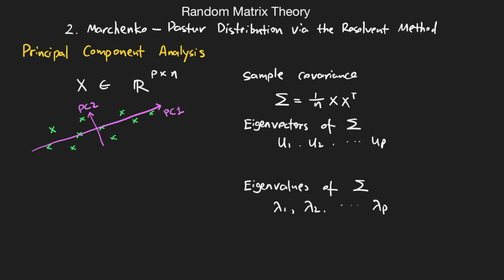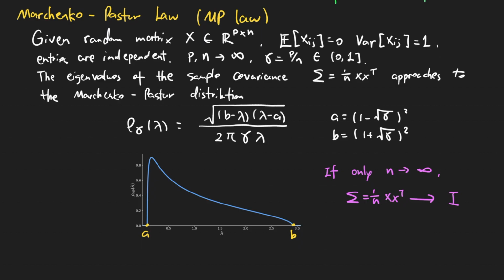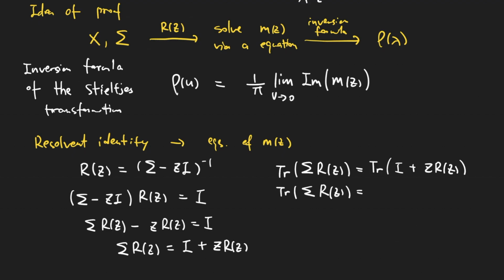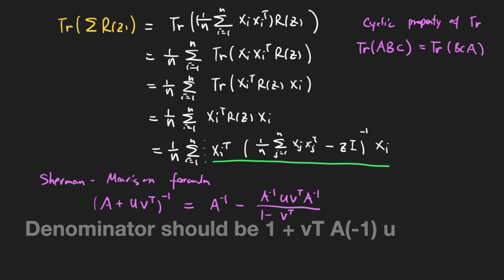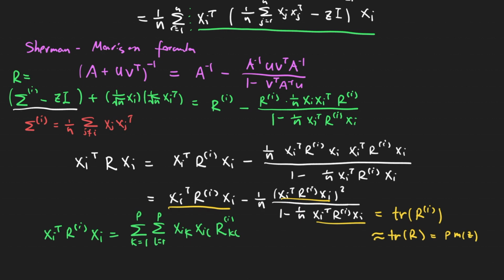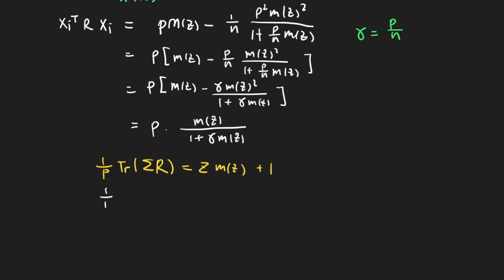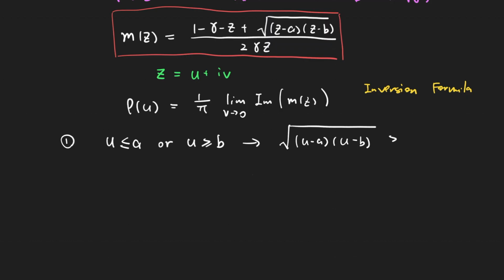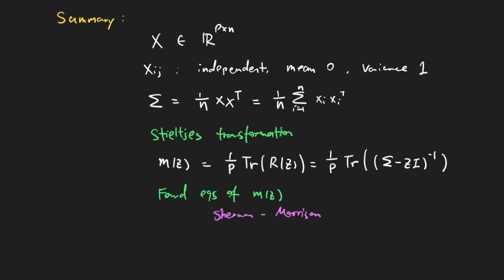The Marchenko–Pastur Distribution: The Spectrum of Noise - RMT (2/7)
In this video, we derive the Marchenko–Pastur distribution, the eigenvalue distribution of random covariance matrices. This result lies at the heart of principal component analysis (PCA) and describes the spectrum of pure noise in high-dimensional data.

This video focuses on the main ideas behind the resolvent derivation of the Marchenko–Pastur law. For a fully rigorous treatment—including the concentration arguments for the quadratic-form approximation—I recommend:

Michael Fleermann and Werner Kirsch, Proof Methods in Random Matrix Theory

Timestamps:
0:00 Introduction, PCA, and the Marchenko–Pastur Law
6:26 Derivation of the Marchenko–Pastur Law
40:25 Summary

Topics covered:

* Random covariance matrices
* Marchenko–Pastur distribution
* Resolvent (Stieltjes transform)
* Sherman–Morrison formula
* Stieltjes inversion formula
* Random Matrix Theory
* High-dimensional statistics
* Spectral distribution of noise